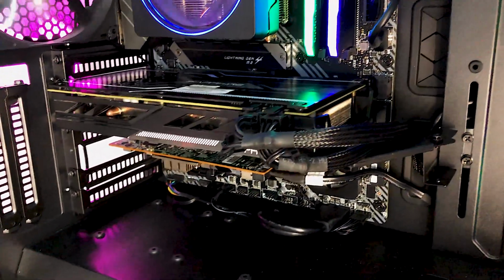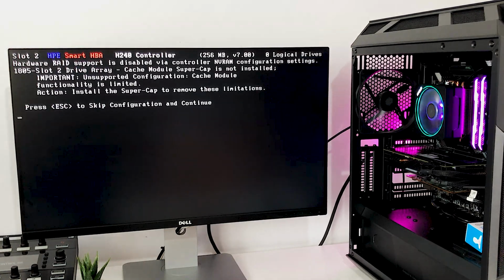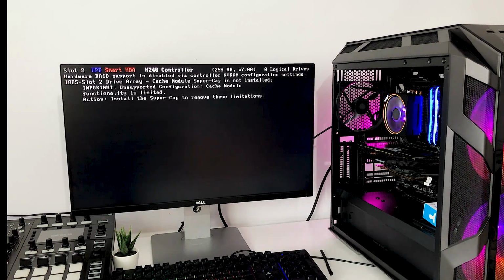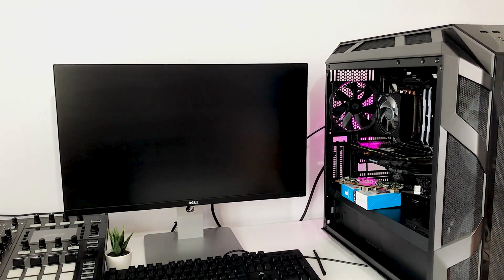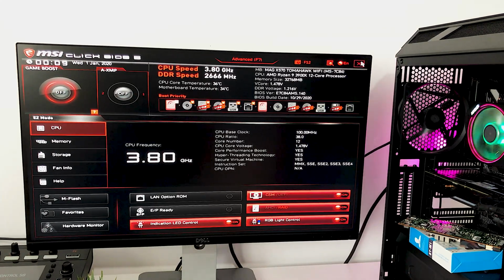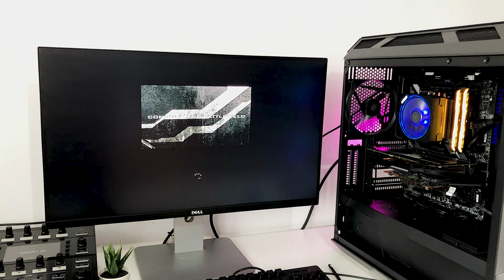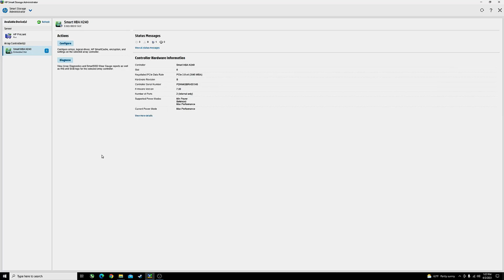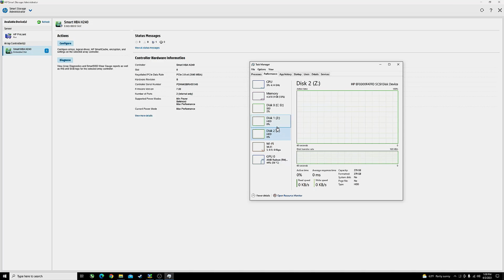Raid Controller Booting Problem : No windows boot after install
Let's see how a Raid Controller Booting Problem might look like upon installing for Chia Farming using SAS Drives.

Upon initial installation of the HBA card into the PCiE slot on the Motherboard (MSI X-570 Tomahawk), the system would no longer boot into windows or Bios.

I will show you what work around I found for the Raid Controller issue that some had reported on formus since the Chia Hype.

Chapters

0:00 Intro
0:40 Error Message HBA Controller
2:23 FIX Steps
5:03 Result

If you want your name mentioned at the end of the upcoming episode and to more effectively suggest video ideas and know in advance what's in the works then consider joining us over at Patreon